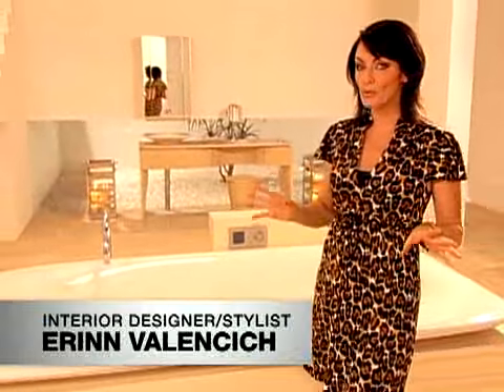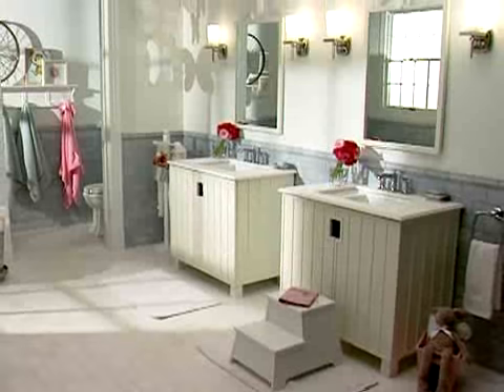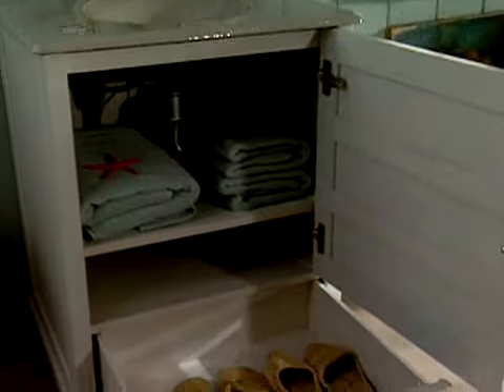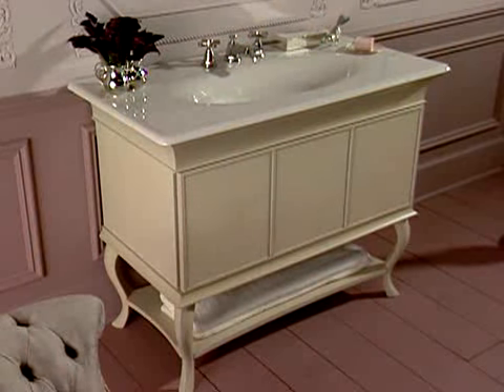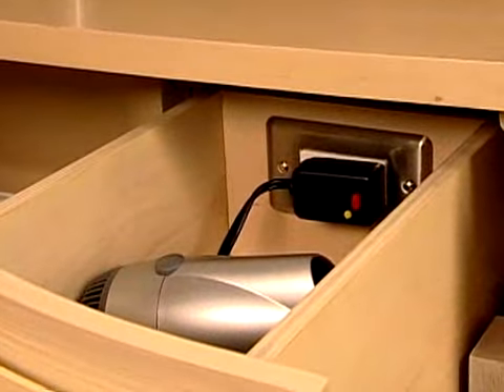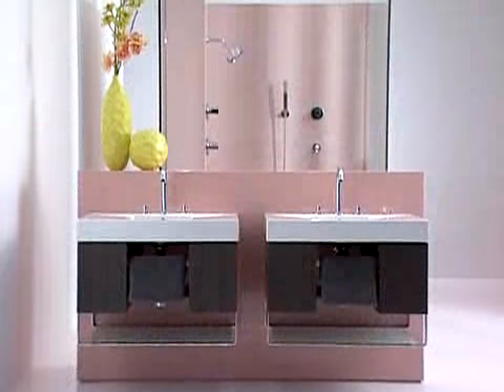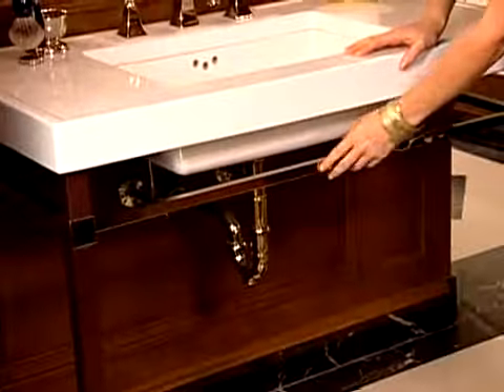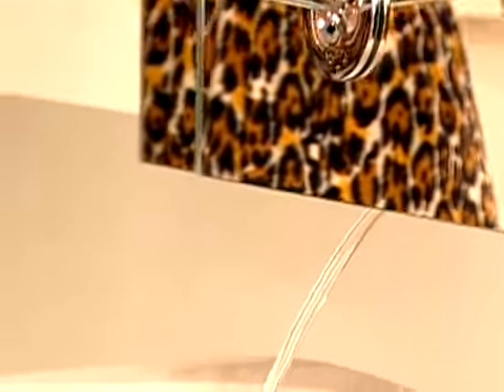Kohler Plumbing Videos Bathroom Furniture